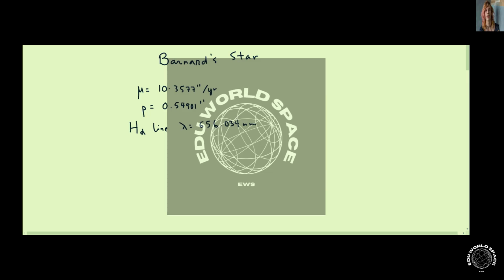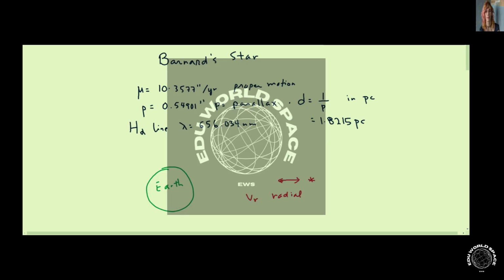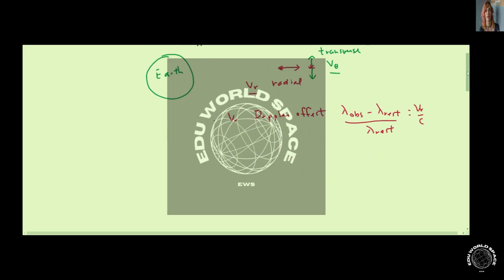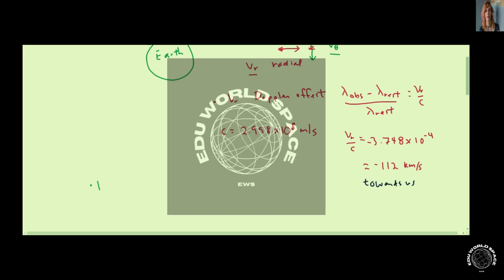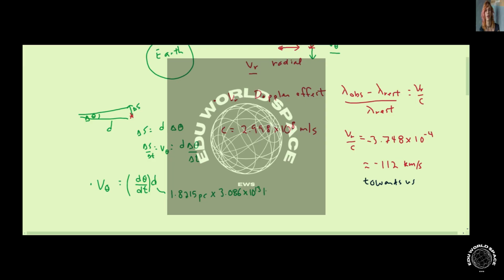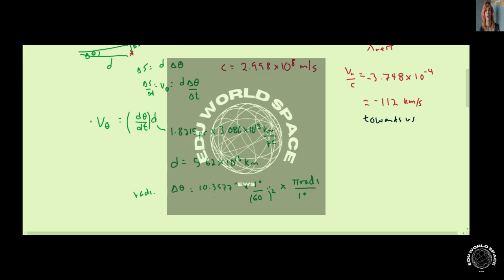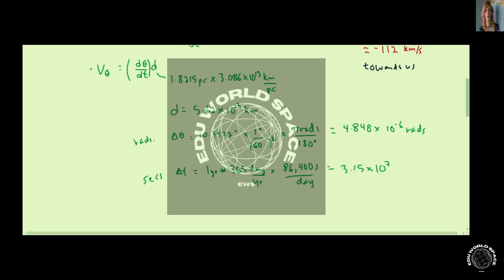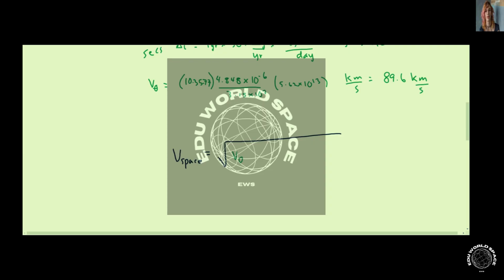Barnard's star, named after the American astronomer Edward E. Barnard (1857-1923), is an orange star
Barnard's star, named after the American astronomer Edward E. Barnard (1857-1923), is an orange star in the constellation Ophiuchus. It has the largest known proper motion and the fourth-largest parallax angle Only the stars in the triple system Centauri have larger parallax angles. In the spectrum of Barnard's star, the absorption line is observed to have a wavelength of when measured from the ground.(a) Determine the radial velocity of Barnard's star. (b) Determine the transverse velocity of Barnard's star. (c) Calculate the speed of Barnard's star through space.